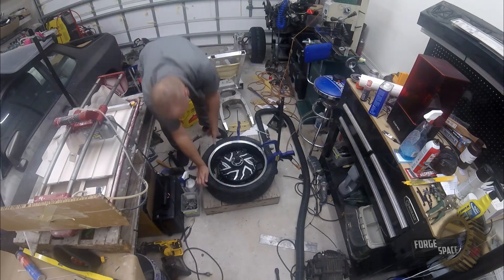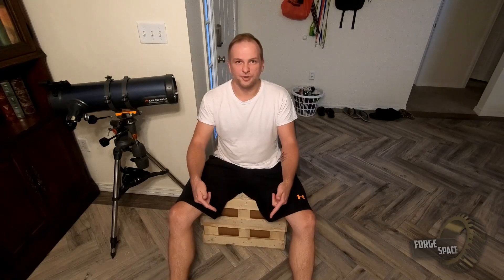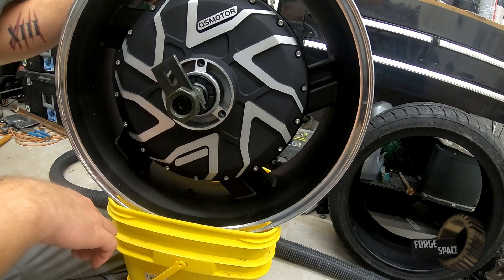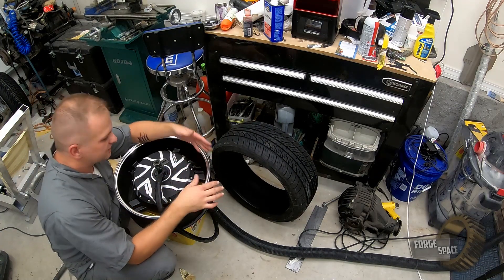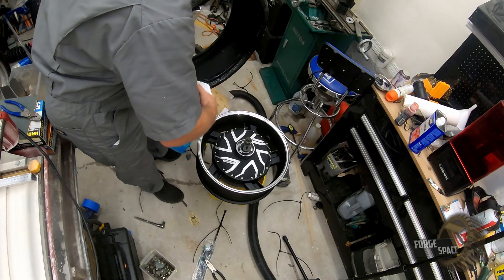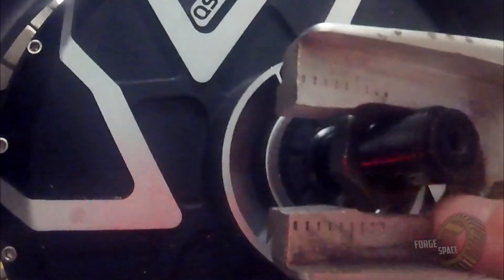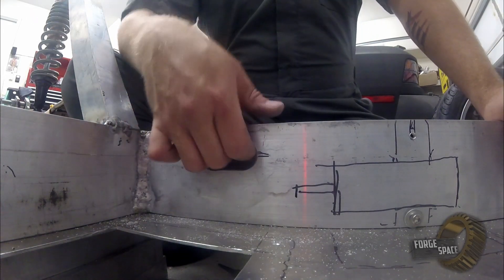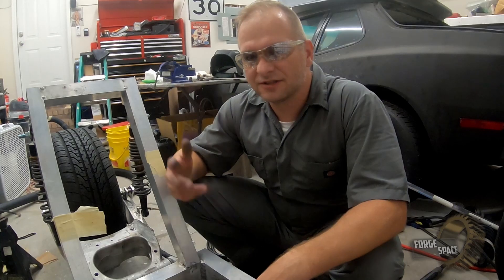12Kw QS motor gets installed!- CyberTryk EP.07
This episode on the electric reverse trike build, the 12Kw(36Kw peak) QS motor has arrived. This unit is custom wound for 85mph at pack voltage. Mounting a low profile tire on this was way harder than anticipated, many curse words were uttered. Getting the motor in somehow makes the build real now.

Next episode: We build our battery pack and get everything temp wired to confirm motor/controller operation. We will see the system come alive!